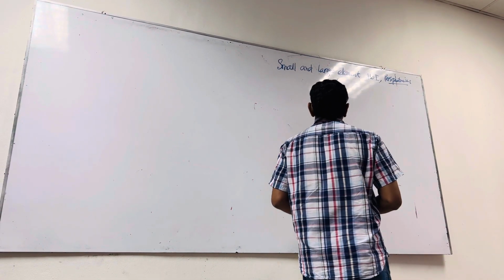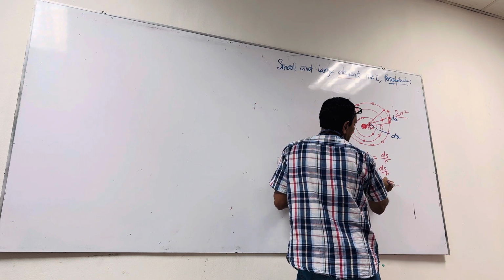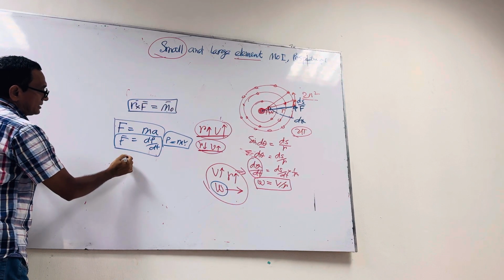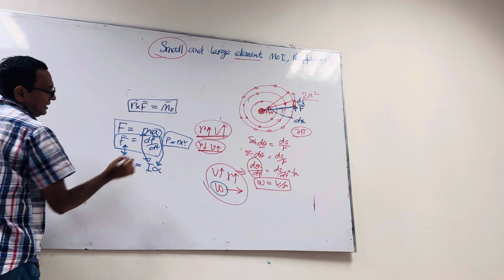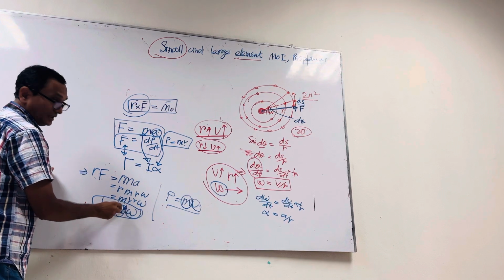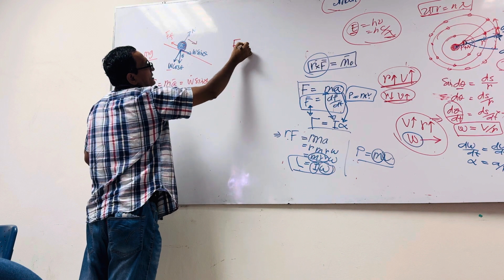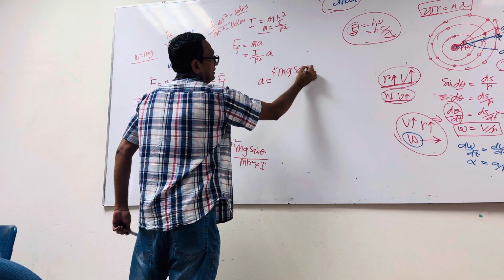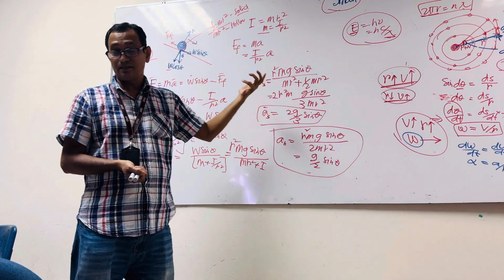Moment of inertia - Newtonian classical mechanics theory and demonstration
It demonstrates how materials and its diverse size and shapes are significant to make variation of translational acceleration due to inertia